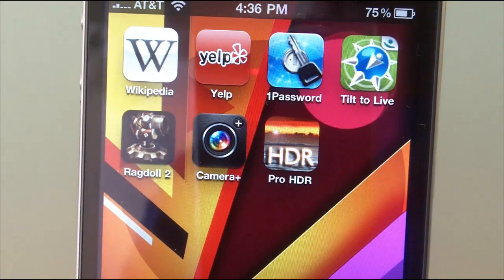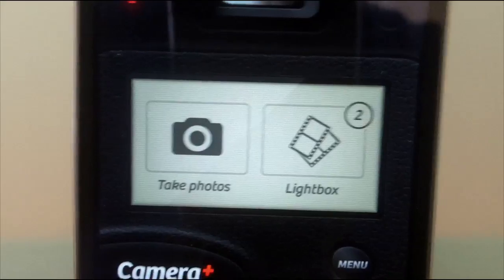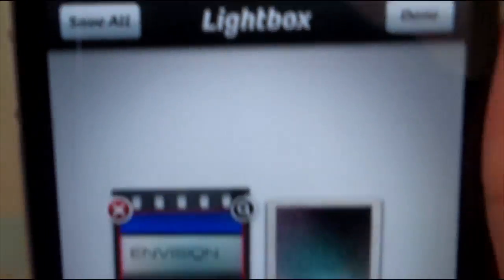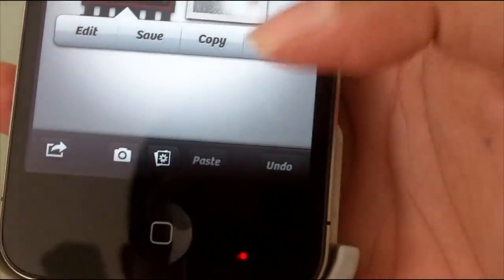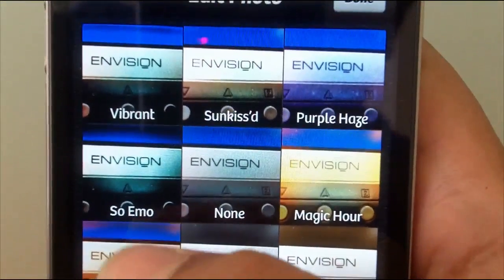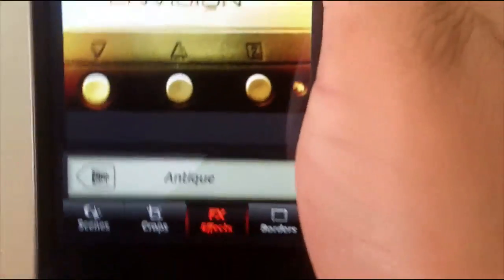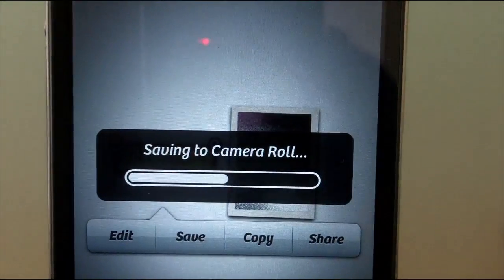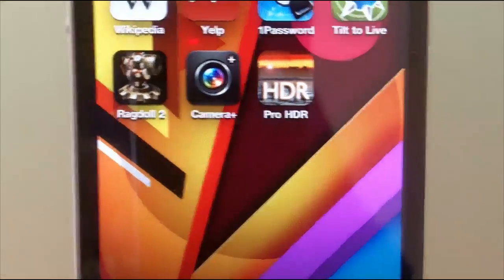Camera+ for iPhone App Review